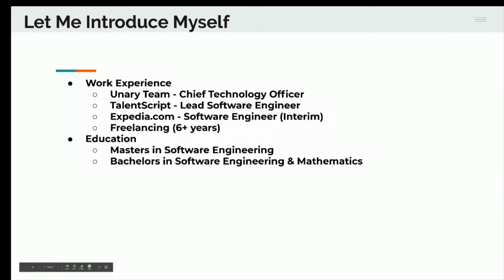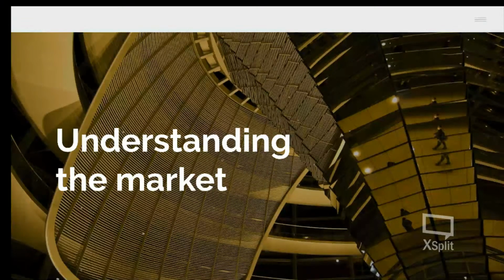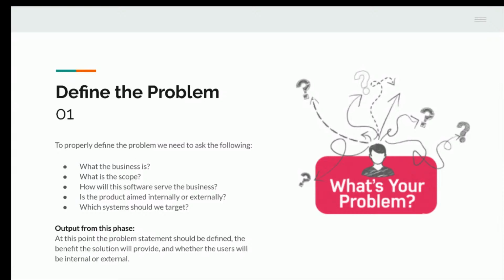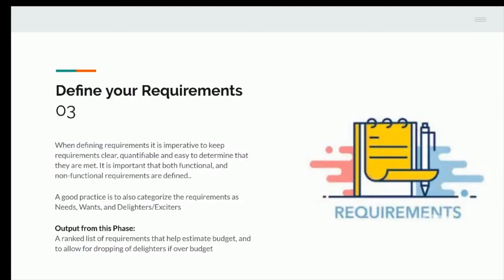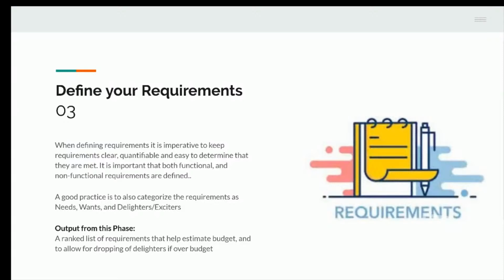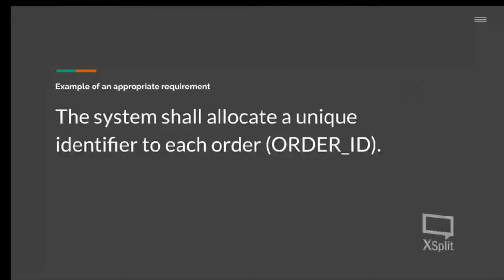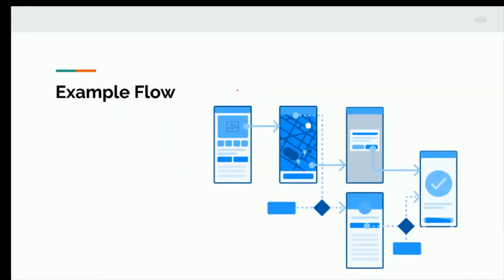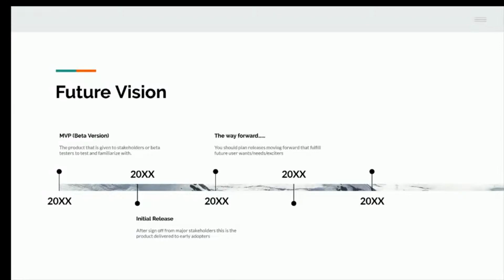E-Brief 3 Online Workshop - Day 1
Presented by Eng.Abdulmuhsin Alkandari